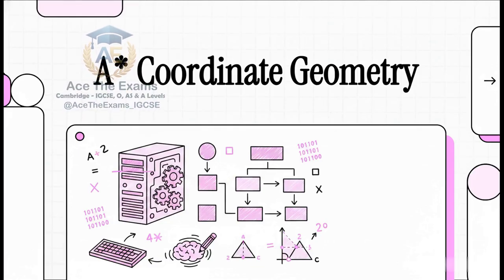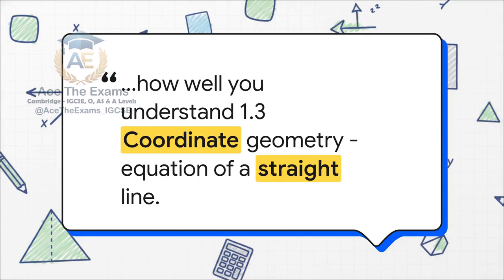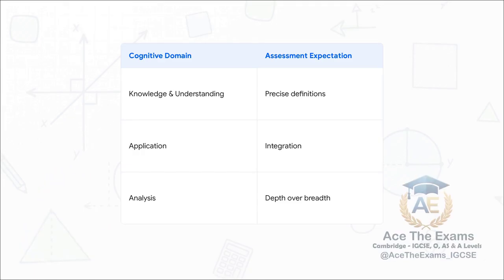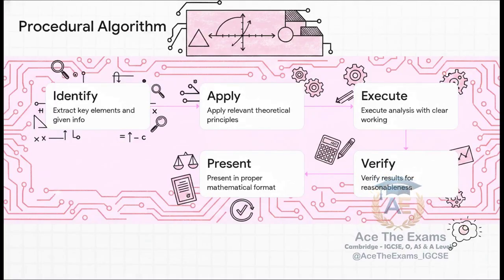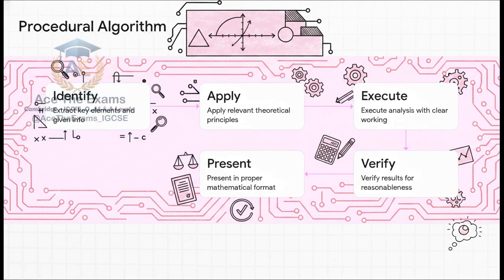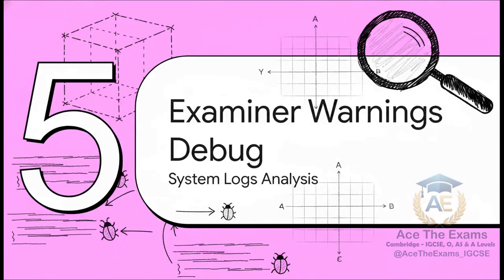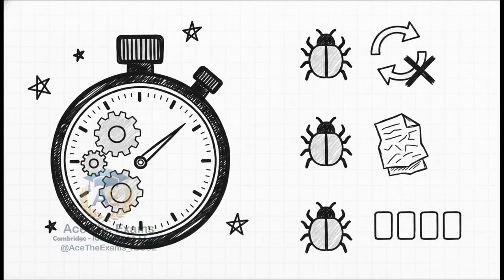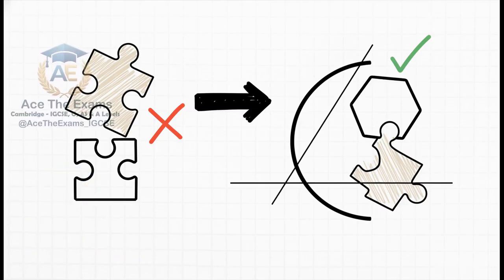Coordinate geometry equation of a straight line Mathematics 9709 AS and A Level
Welcome to Ace The Exams! In this comprehensive structured lesson, we master: 129 Coordinate geometry equation of a straight line Mathematics 9709 AS and A Level.